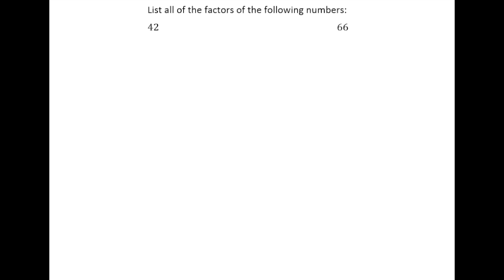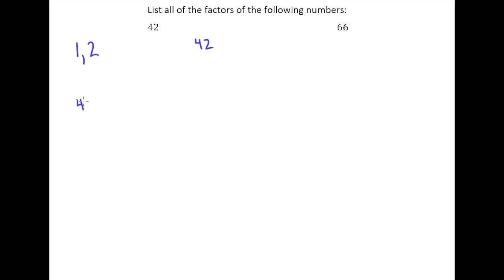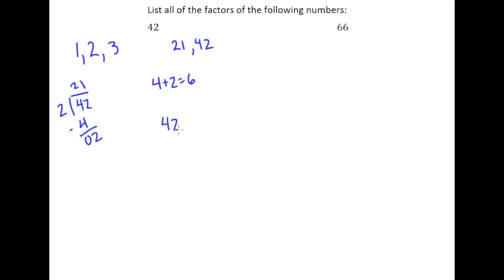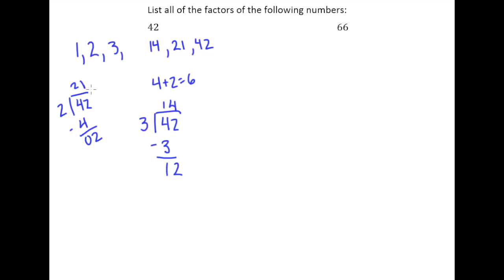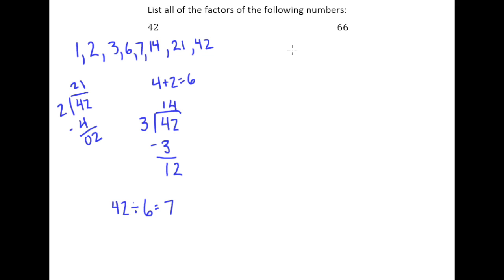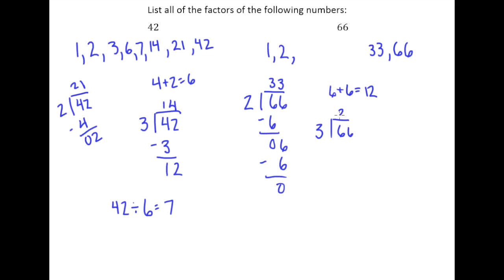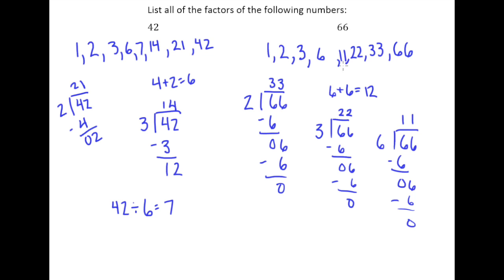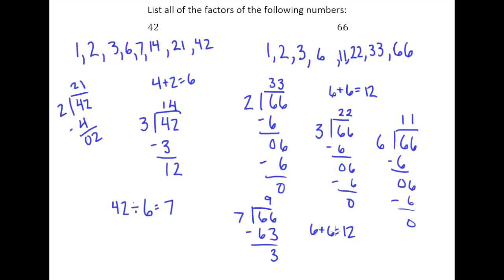1.6a List the Factors of a Number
List the Factors of a Number